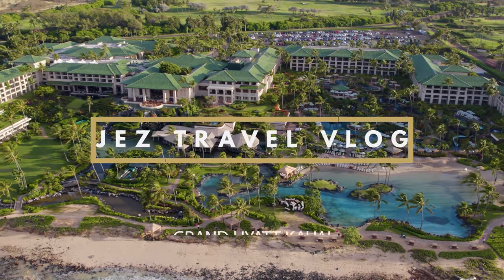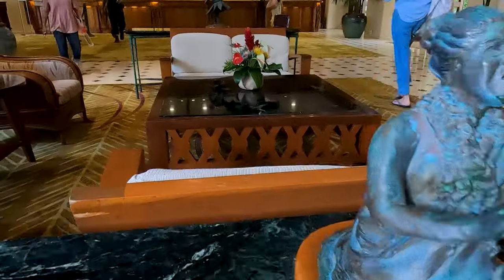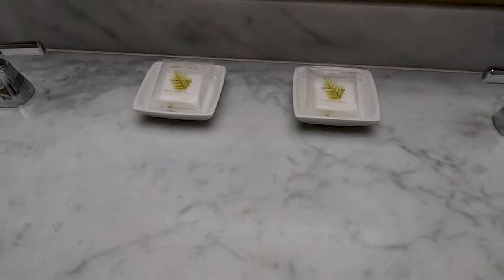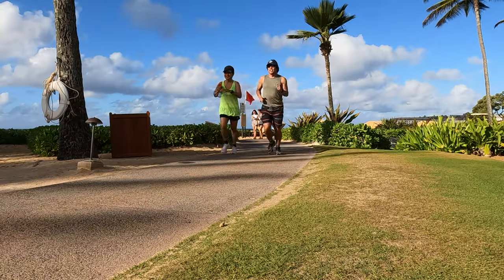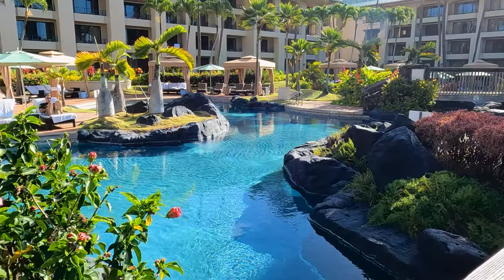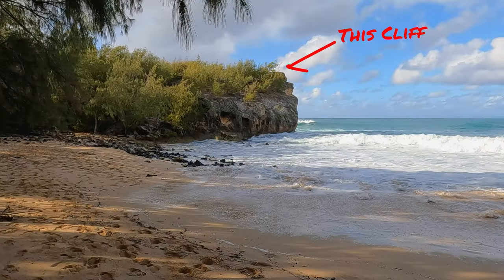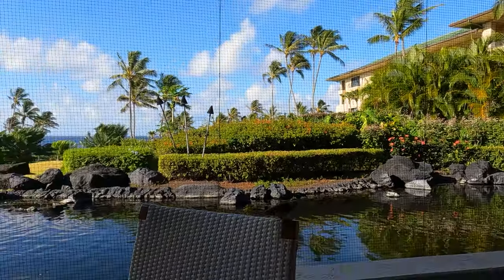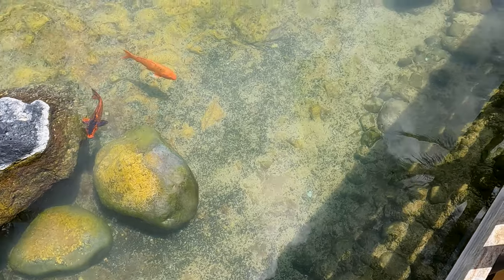Grand Hyatt Kauai - A Complete Review | A Resort that will Blow your Mind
Grand Hyatt Kauai is one of the biggest resorts in Kauai.  It sits on a sprawling 50 acres of land.  In this video, I am going to tour you around the property and give my input as well.  I hope you will enjoy watching this video.